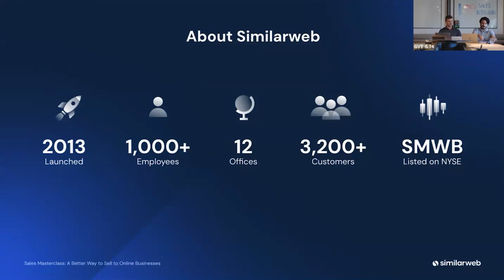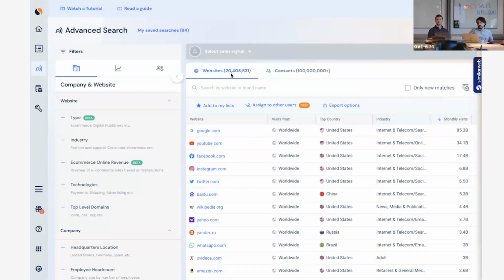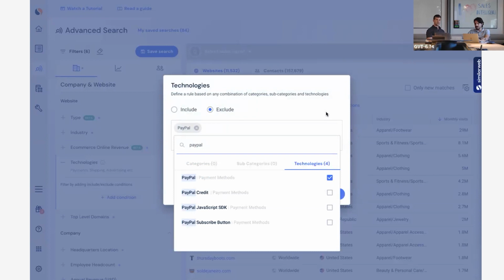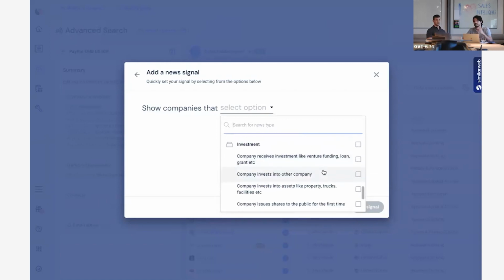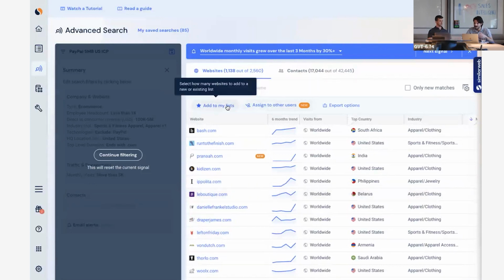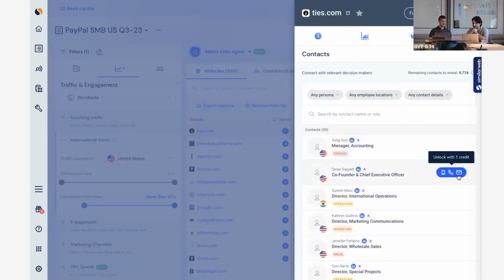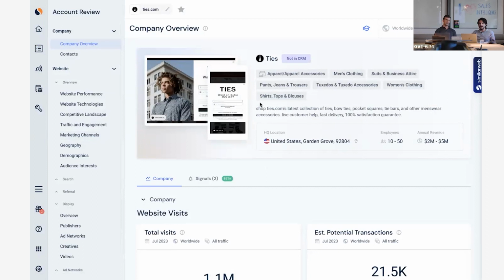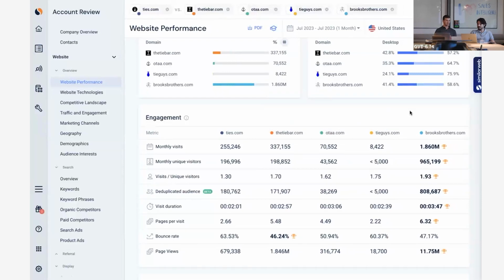Sales Masterclass: A Better Way To Sell To Online Businesses [Webinar]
00:00 Intro
00:39 Sales Masterclass
00:47 About Similarweb
01:13 About Similarweb Sales Intelligence
04:52 Demo Starts
05:55 Setting up your ICP
13:30 Sales Signals
20:05 Next steps for using Sales Intelligence
28:25 Outreach email example
30:40 Prepare for the sales call
35:21 Outro Questions

Join us for an exclusive webinar that will revolutionize your sales approach for online businesses!

In today's dynamic digital landscape, selling to online businesses requires a deep understanding of their unique challenges and needs. That's why we've gathered two industry titans to guide you through a game-changing masterclass that will elevate your sales strategy.

In one short session, you’ll learn how to:
Find your ideal buyers with the world’s largest and most accurate database of digital-first companies (yes, even the niche, up-and-coming ones)
Monitor prospects so you can reach out at the right time
Connect with 370M+ contacts that can make your next deal happen
Shorten your sales cycle and increase win rates by understanding their business

Don't miss out on this exclusive opportunity to refine your sales approach for online businesses.